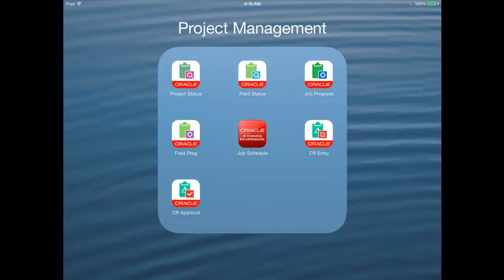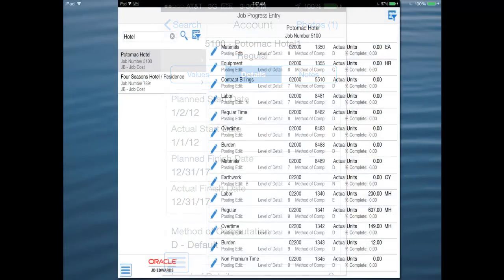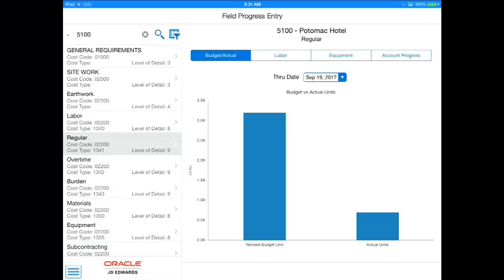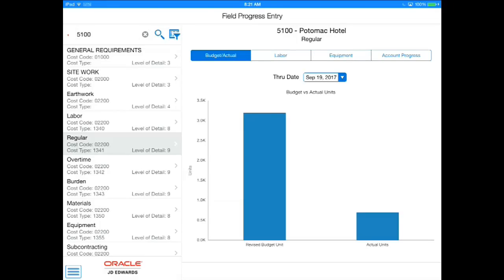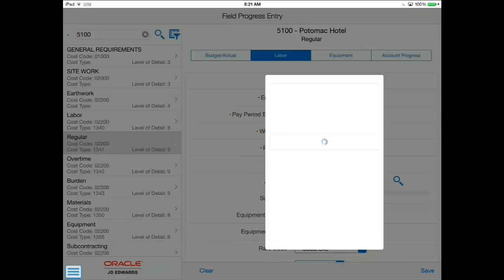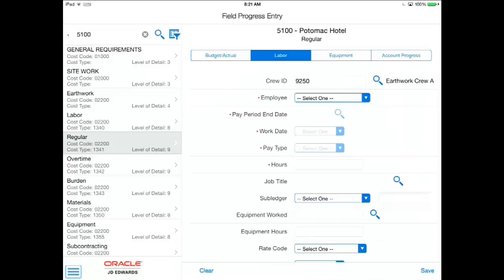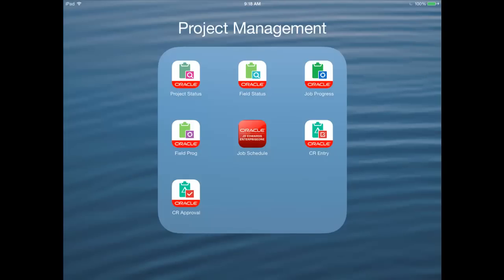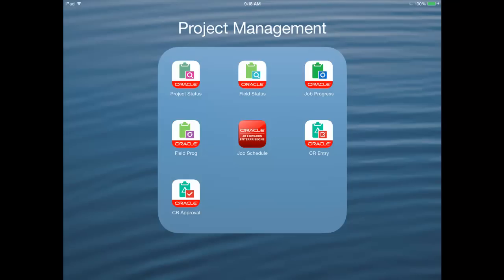JD Edwards EnterpriseOne Mobile Apps: Field Progress Entry Demo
This video briefly demonstrates how a foreman of a project at a job site can use the JD Edwards EnterpriseOne Field Progress Entry Mobile Application to quickly update project status directly from a mobile device. This is one example of the functionality available in the JD Edwards Mobile Applications offering for Project Management.